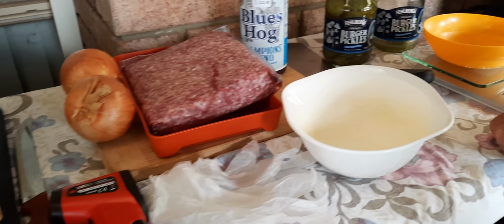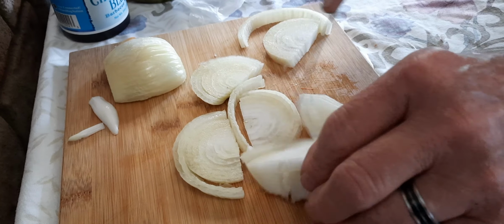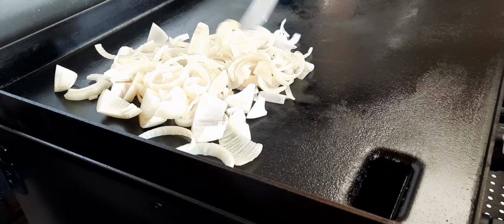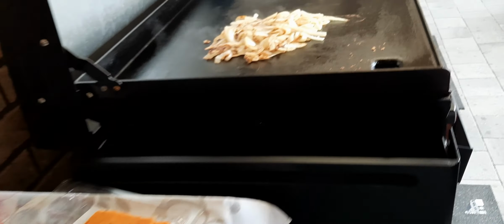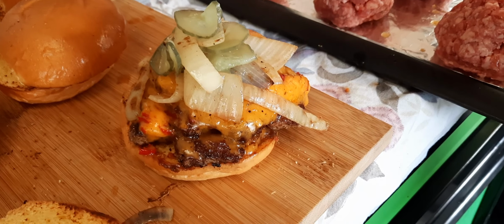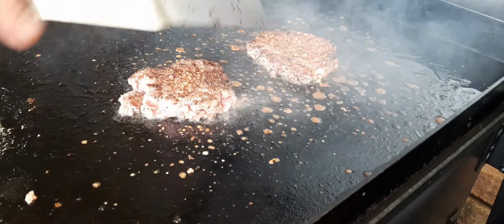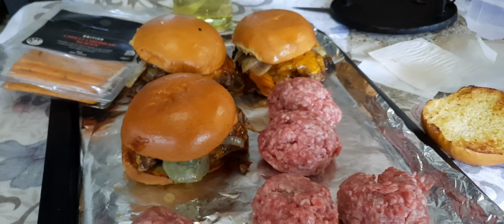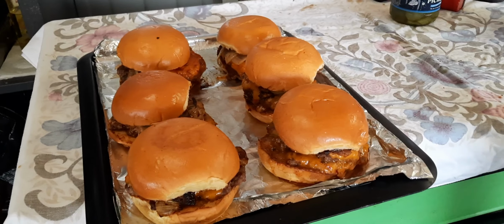How to make smash Burger's on the char griller premium flat iron griddle.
Ingredients & prep.